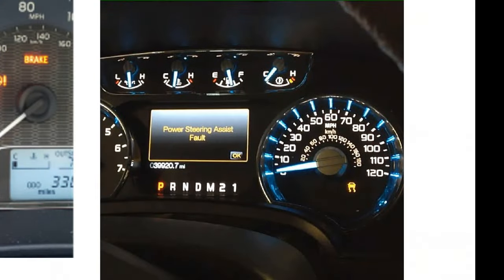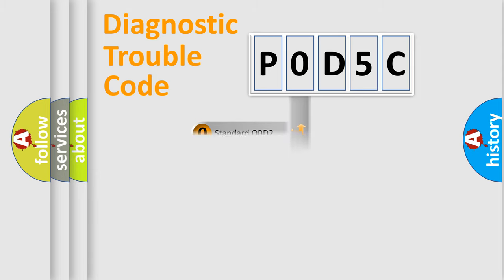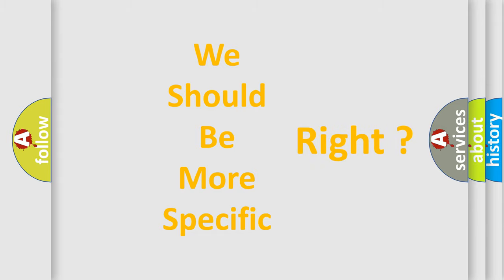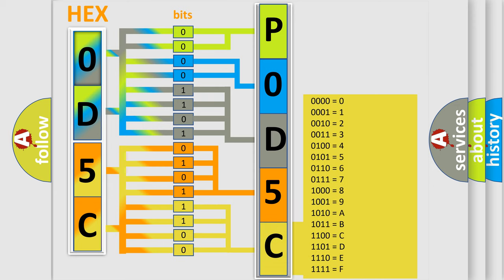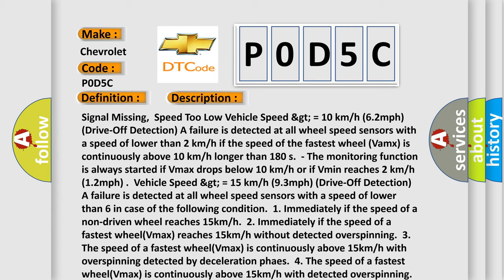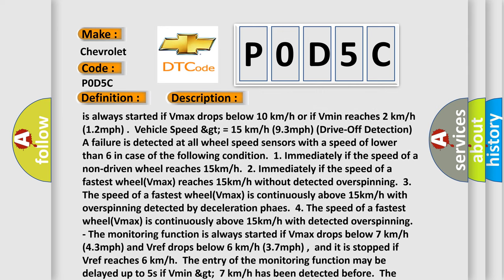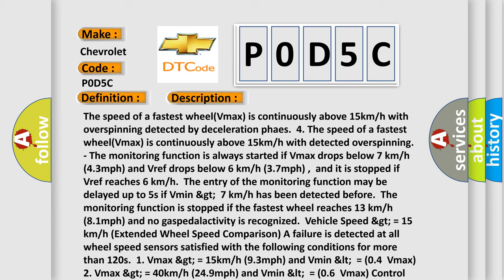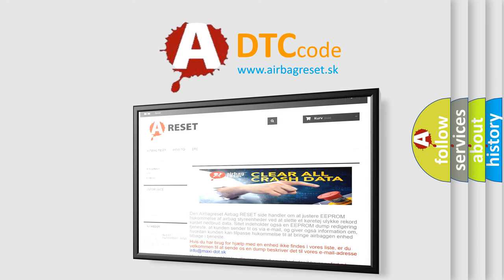DTC Chevrolet P0D5C Short Explanation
Contents:
0:21 Basic DTC analysis according to OBD2 protocol standard.
1:48 Insight into programming
2:58 A diagnostically understandable description of the Diagnostic Trouble Code
3:05 Basic error definition

Make:
Chevrolet
Code:
P0D5C
Definition:
Left Front Wheel Speed Sensor Signal Invalid or No Signal
Description:
Signal Missing,Speed Too Low Vehicle Speed &gt; = 10 km or h (6.2mph) (Drive-Off Detection) A failure is detected at all wheel speed sensors with a speed of lower than 2 km or h if the speed of the fastest wheel (Vamx) is continuously above 10 km or h longer than 180 s.- The monitoring function is always started if Vmax drops below 10 km or h or if Vmin reaches 2 km or h (1.2mph) .Vehicle Speed &gt; = 15 km or h (9.3mph) (Drive-Off Detection) A failure is detected at all wheel speed sensors with a speed of lower than 6 in case of the following condition.1. Immediately if the speed of a non-driven wheel reaches 15km or h.2. Immediately if the speed of a fastest wheel(Vmax) reaches 15km or h without detected overspinning.3. The speed of a fastest wheel(Vmax) is continuously above 15km or h with overspinning detected by deceleration phaes.4. The speed of a fastest wheel(Vmax) is continuously above 15km or h with detected overspinning.- The monitoring function is always started if Vmax drops below 7 km or h (4.3mph) and Vref drops below 6 km or h (3.7mph) ,and it is stopped if Vref reaches 6 km or h.The entry of the monitoring function may be delayed up to 5s if Vmin &gt;7 km or h has been detected before.The monitoring function is stopped if the fastest wheel reaches 13 km or h (8.1mph) and no gaspedalactivity is recognized.Vehicle Speed &gt; = 15 km or h (Extended Wheel Speed Comparison) A failure is detected at all wheel speed sensors satisfied with the following conditions for more than 120s.1. Vmax &gt; = 15km or h (9.3mph) and Vmin = (0.4Vmax) 2. Vmax &gt; = 40km or h (24.9mph) and Vmin = (0.6Vmax) Control Cycle Too Long A failure is detected if the duration of permanent pressure reduction or pressure holding phases exceeds for 28s.
Cause:
 Improper installation of wheel speed sensorAbnormal Rotor and wheel bearingFaulty Wheel speed sensor(FL,FR,RL,RR)Faulty HECU